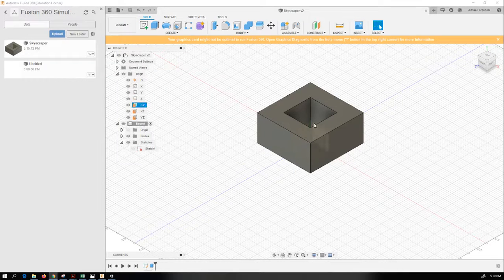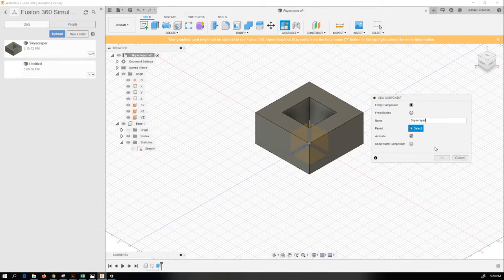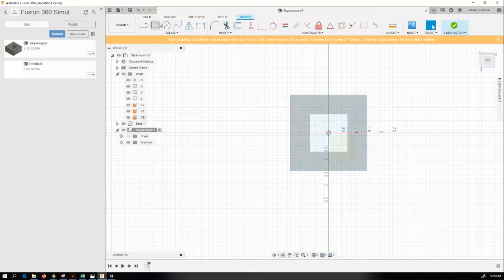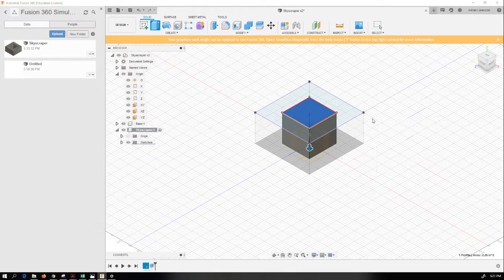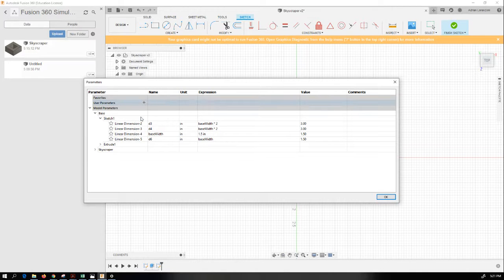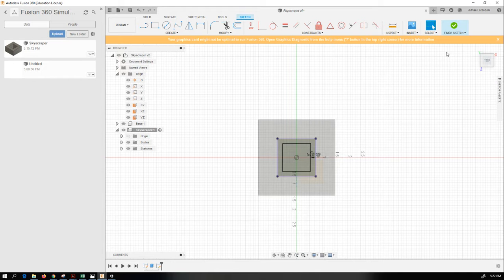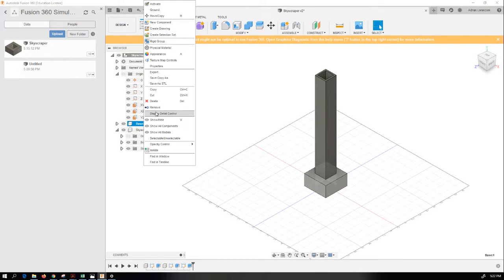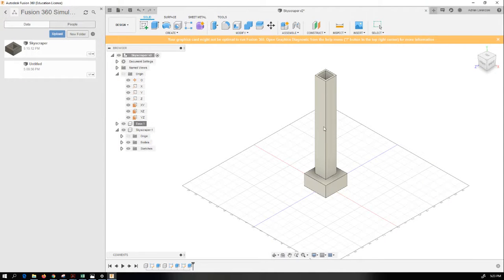Fusion 360 Simulation: Fusion Design (Part 2)